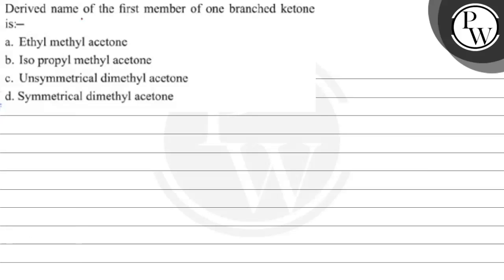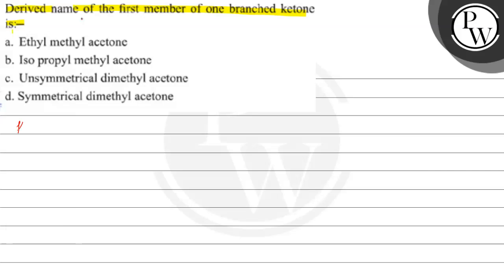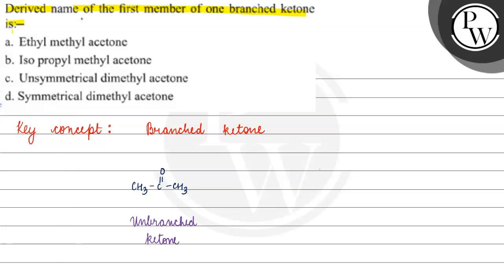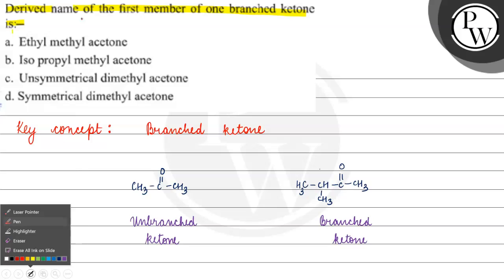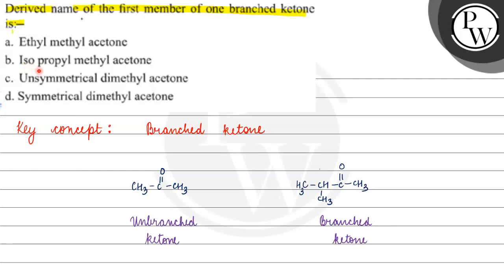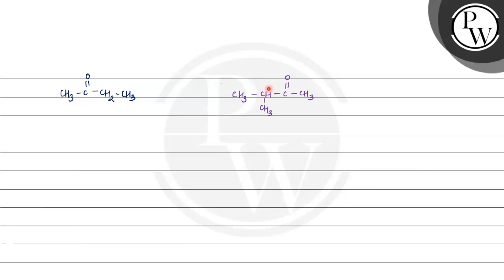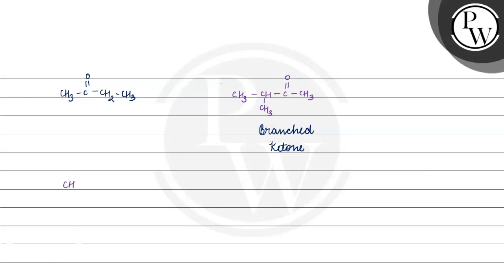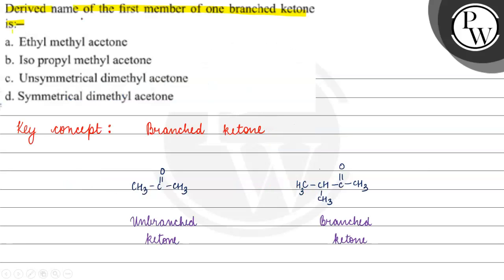Derived name of the first mernber of one branched ketone is:- a. Ethyl methyl acetone b. Iso pro...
Derived name of the first mernber of one branched ketone is:-
a. Ethyl methyl acetone
b. Iso propyl methyl acetone
c. Unsymmetrical dimethyl acetone
d. Symmetrical dimethyl acetone